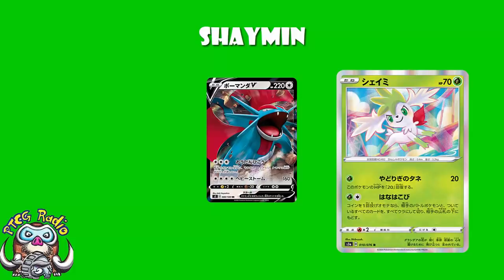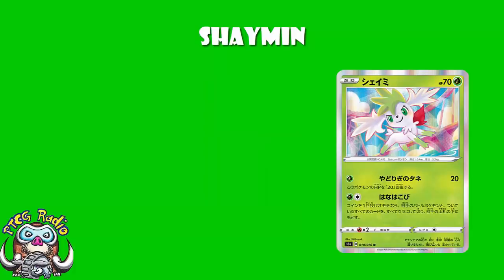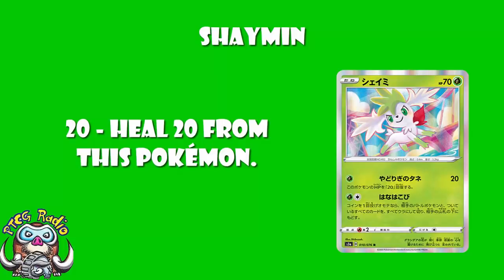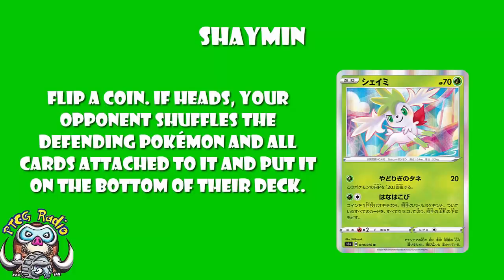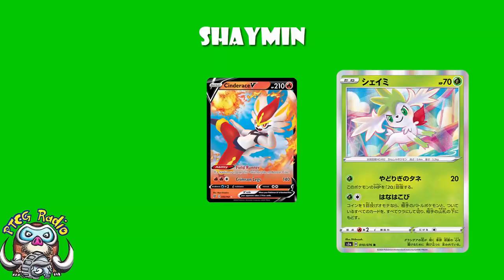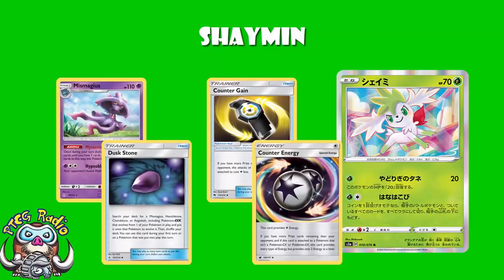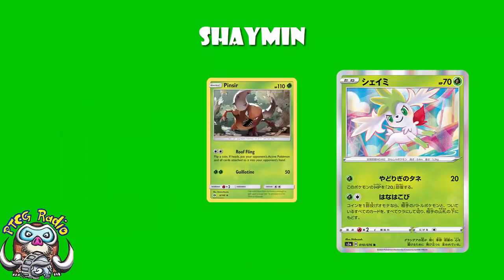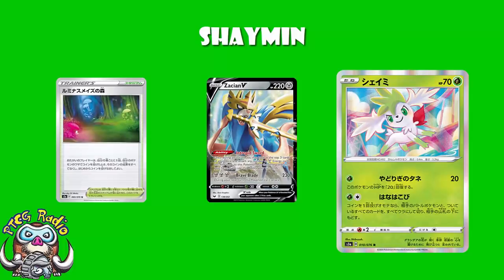Shaymin Can Instantly Get Rid of Any Pokémon! (Pokemon Sword & Shield TCG)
Is there a Pokémon you wanna get rid of right away, Shaymin's got ya!* Come see!
(*75% guaranteed)

Attack 1: 02:18
Attack 2: 03:45